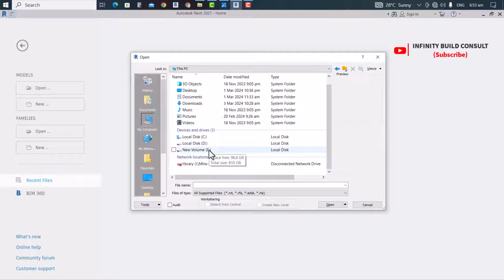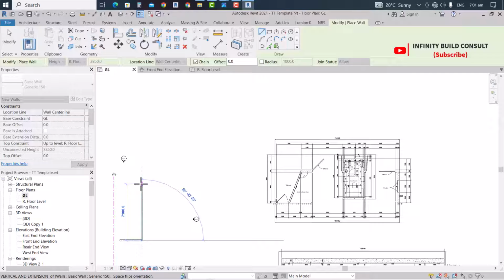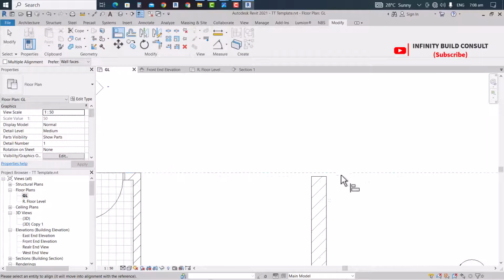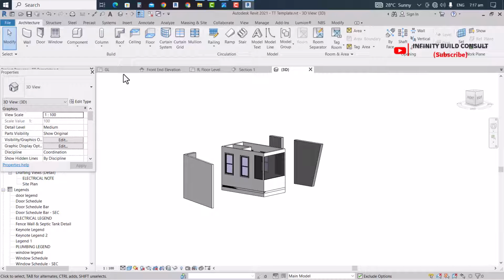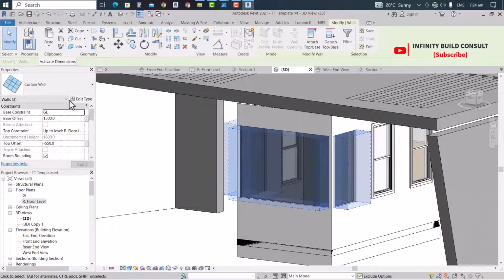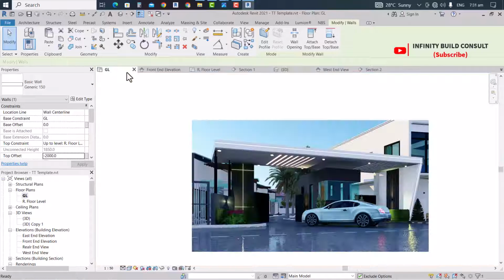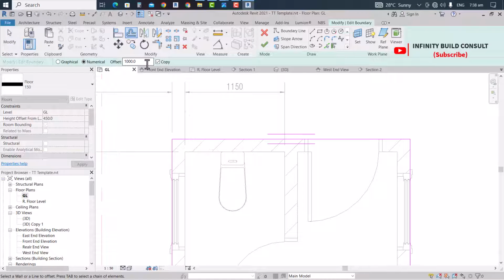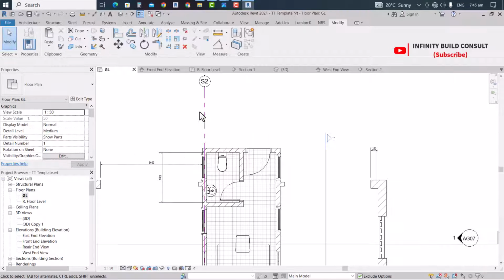Revit Gate House Tutorial: Design and Modeling Techniques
Welcome to our comprehensive Revit tutorial on creating a gate house! In this step-by-step video guide, we will walk you through the process of designing and modeling a gate house using Autodesk Revit. Whether you're an architecture student, a professional designer, or a hobbyist looking to enhance your Revit skills, this tutorial is perfect for you.

In this tutorial, we will cover the following key topics:

Setting up your project: We'll guide you through the initial project setup, including units, levels, and sheet creation.
Creating the basic structure: Learn how to use Revit's powerful modeling tools to design the primary structure of the gate house, including walls, roofs, and floors.
Adding doors and windows: Discover techniques for inserting doors and windows into your gate house design, and explore various customization options.
Detailing the gate and fence: Learn how to create a gate and fence system, including customizing materials, dimensions, and adding realistic details.
Enhancing the aesthetics: Explore advanced modeling techniques to refine the appearance of your gate house, such as adding textures, landscaping elements, and lighting effects.
Generating documentation: Discover how to generate 2D drawings, elevations, and sections from your 3D model, ensuring a comprehensive set of construction documents.
Revit is a powerful software tool for architectural design and modeling, and this tutorial will equip you with the necessary skills to create stunning gate house designs. Join us on this journey and unlock your potential as a Revit designer!

Note: This tutorial assumes a basic understanding of Revit's interface and tools. If you're new to Revit, we recommend checking out introductory tutorials to familiarize yourself with the software before diving into gate house design.

Let's get started on creating a gate house in Revit today!